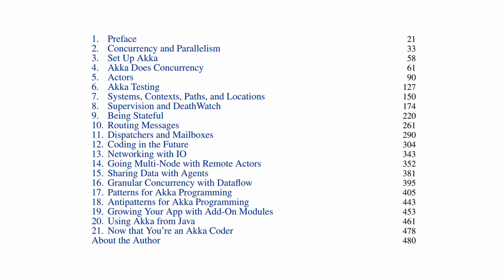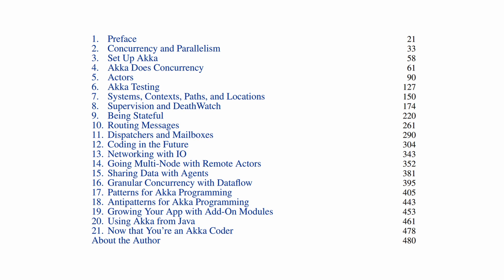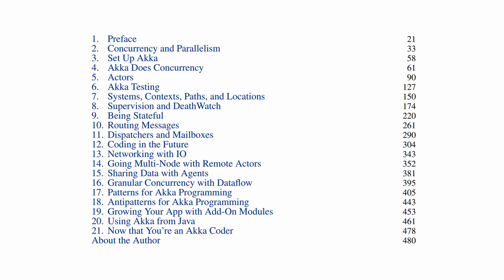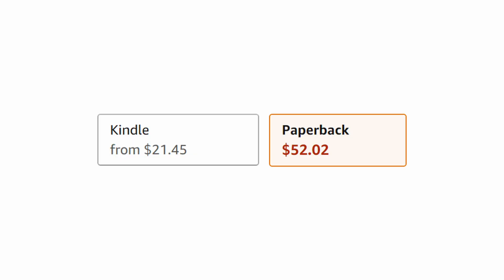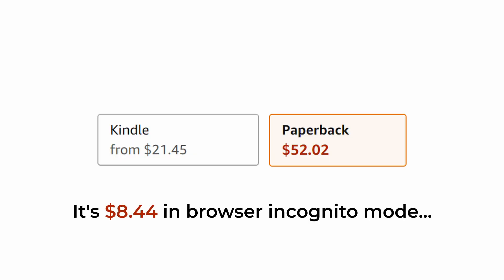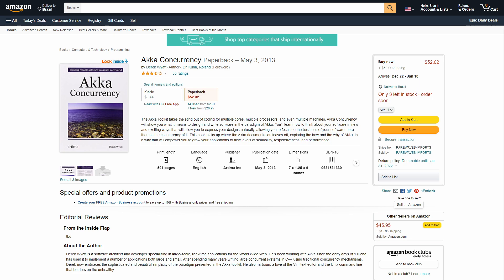"Akka Concurrency" Review & The Truth about Actors &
There aren't many Akka books out there. This one is a bit controversial...

Table of Contents:
00:00 Intro, Story Time & Meta Info
01:58 Content
03:19 Review
05:24 The Truth about Actors & Akka